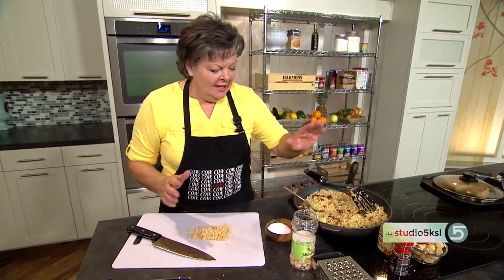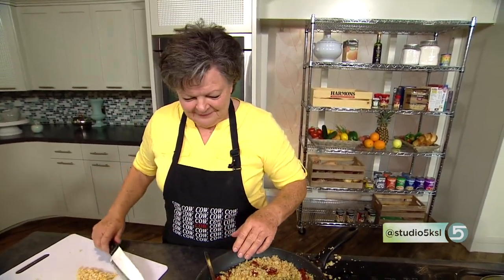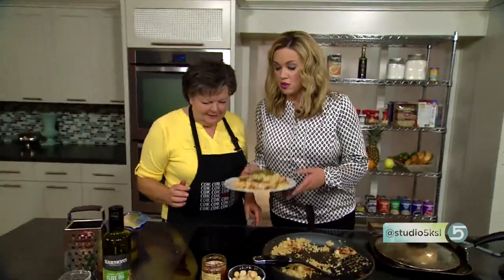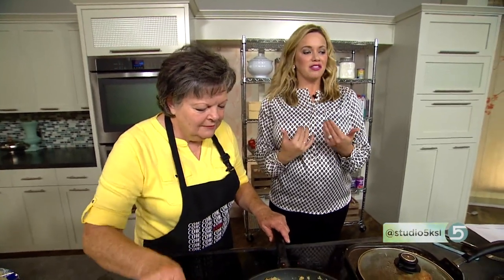The Google Dinner Challenge: Pesto Pork Chops and Cauliflower Rice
ORIGINALLY AIRED OCTOBER 2017

Google is often underestimated when it comes to making dinner.

Becky Low shares a recipe that pulls ingredients from what's left in your fridge.